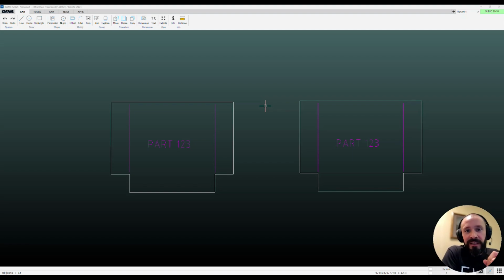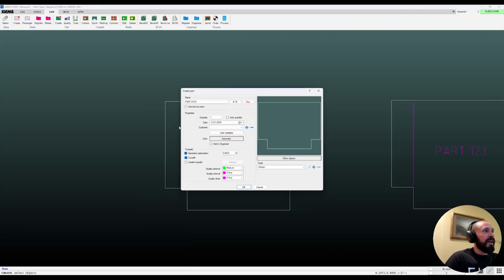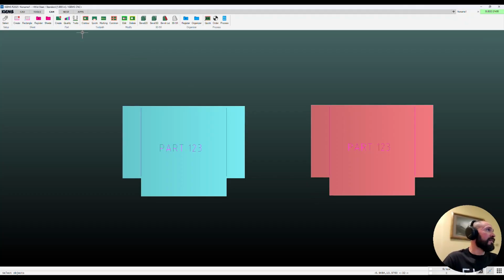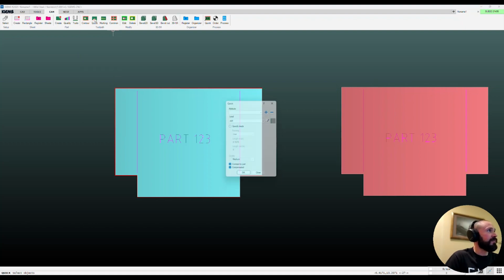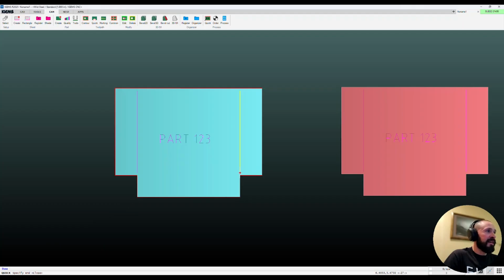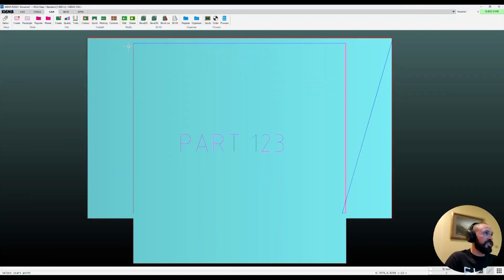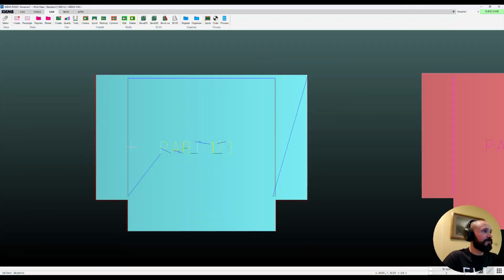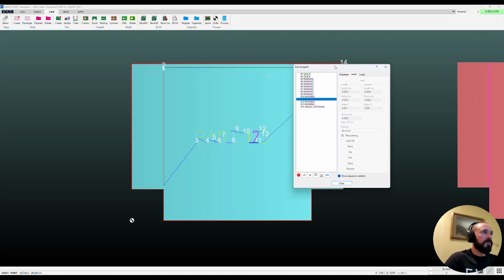IGEMS Software Training: How to Handle Open Contours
Not sure how to handle open contours or etching features in IGEMS?
In this waterjet software training, Jason from FlexMachineTools walks you through how to program open contours, slit cuts, and marking paths using IGEMS CAM software for your FlexJet Waterjet.

This video is essential if you’re working with bend lines, part numbers, scribe lines, or custom slits in sheet metal or precision parts.

In this tutorial, you’ll learn:
How to include open contours and “other objects” in your part creation

The difference between Quick Tool, Slit Tool, and Marking Tool

How to control tool compensation and lead-ins for each type

When to use reduced pressure or no abrasive flow for light marking

How to check and edit your cut order to avoid cutting parts loose too early

Jason also covers common mistakes and shows you how to fix them—like forgetting to include open contours or assigning toolpaths in the wrong order.

Drop your questions below—we respond and may feature them in future videos

Flex Machine Tools is a leader in manufacturing innovation.
We are committed to delivering cutting-edge, high-performance machine tool solutions at the most competitive prices.